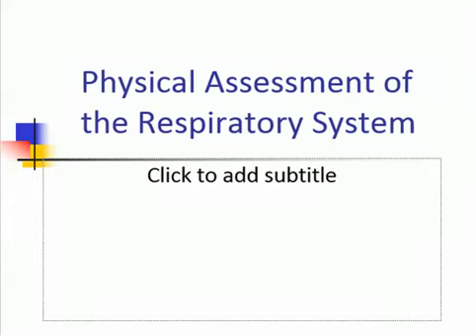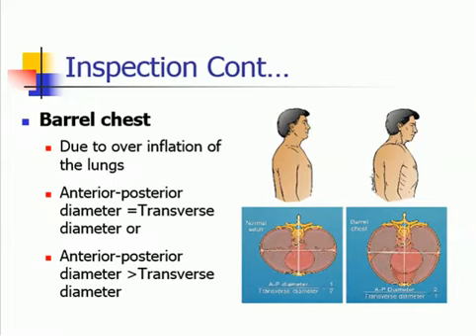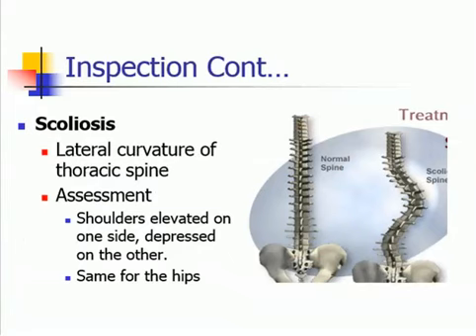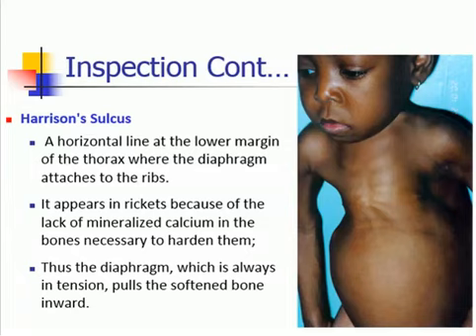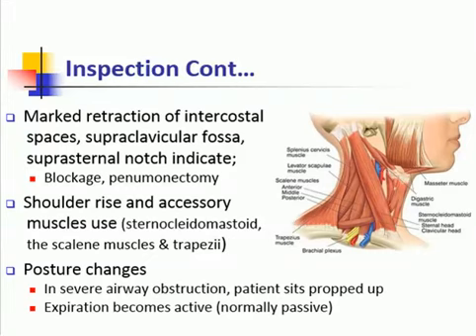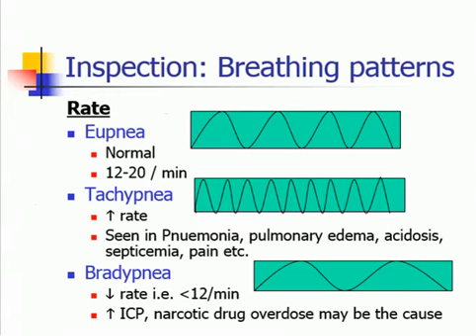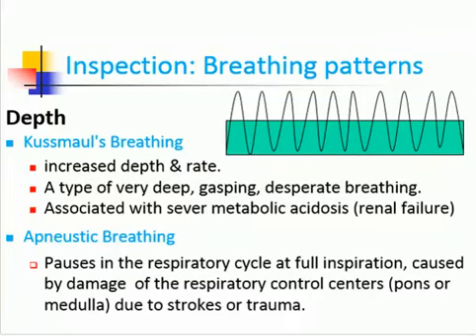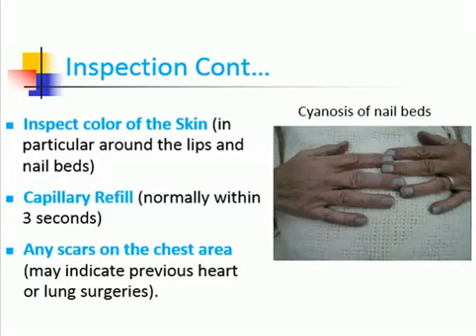BSc. Nursing 2nd year - Lecture: Health Assessment - Topic: Assessment of Respiratory System